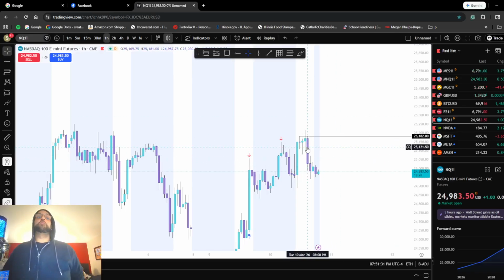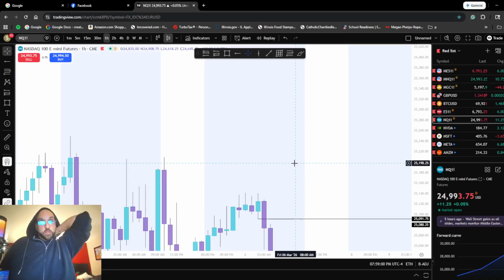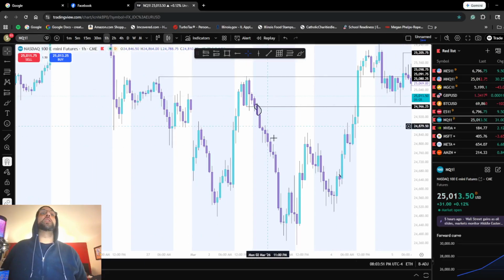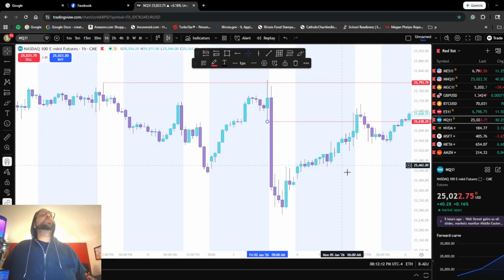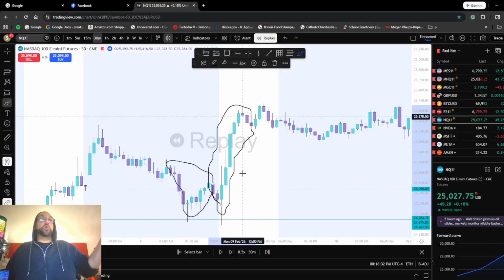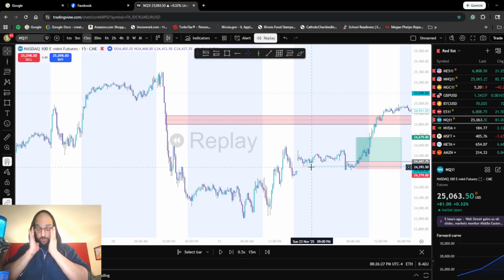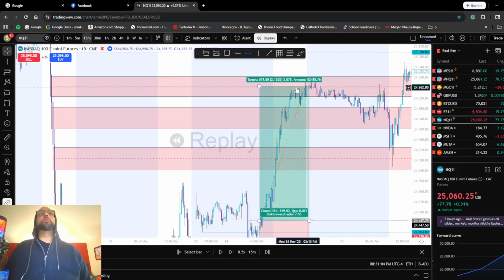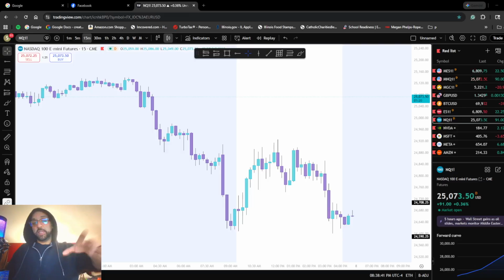Bootcamp day 3 (Break Of Structure)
Welcome to the 4th day of the bootcamp series, where I explain, every day for the next 30 days, what I use to take high-probability trades in the market. Today's topic is going to be "What is a break of structure in the market? How do we use them properly in the market? Plus, I will be going over how we can pair them with the last concept we learned, which was Liquidity.